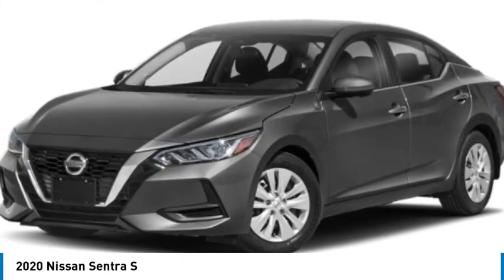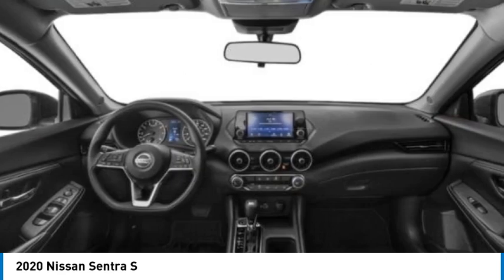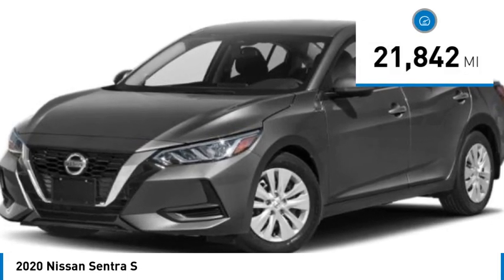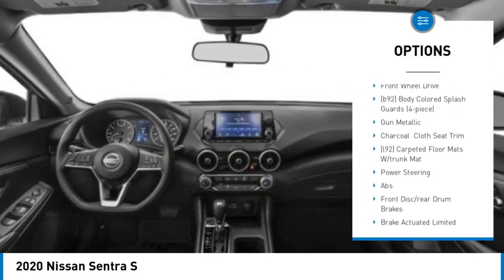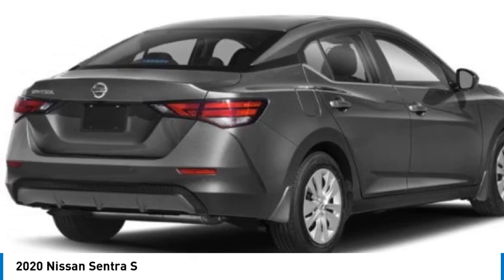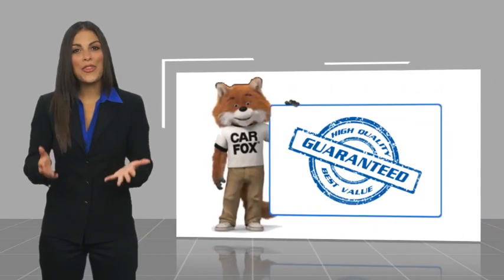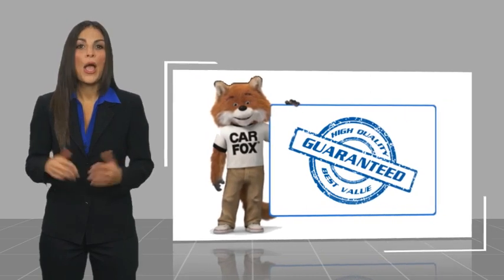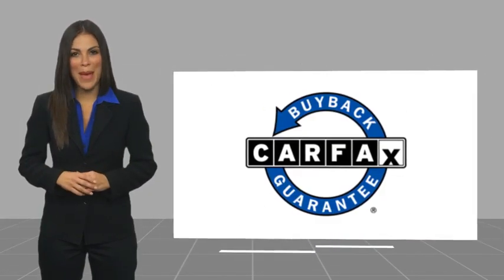2020 Nissan Sentra K11566A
2020 Nissan Sentra S

CVT with Xtronic, Charcoal Cloth. 2020 Nissan Sentra S Gun MetallicThis Sentra S includes CVT with Xtronic, Charcoal Cloth, 16 Steel Wheels w/Full Wheel Covers, 4 Speakers, ABS brakes, Air Conditioning, AM/FM radio, Auto High-beam Headlights, Blind Spot Warning, Body Colored Splash Guards (4-Piece), Brake assist, Bumpers: body-color, Carpeted Floor Mats w/Trunk Mat, Cloth Seat Trim, Delay-off headlights, Driver door bin, Driver vanity mirror, Dual front impact airbags, Dual front side impact airbags, Electronic Stability Control, Four wheel independent suspension, Front anti-roll bar, Front Bucket Seats, Front Center Armrest, Front reading lights, Fully automatic headlights, Illuminated entry, Knee airbag, Low tire pressure warning, Occupant sensing airbag, Outside temperature display, Overhead airbag, Overhead console, Panic alarm, Passenger door bin, Passenger vanity mirror, Power door mirrors, Power steering, Power windows, Radio data system, Radio: AM/FM w/RDS/MP3/Aux-In, Rear anti-roll bar, Rear Parking Sensors, Rear side impact airbag, Rear window defroster, Remote keyless entry, Speed control, Speed-sensing steering, Split folding rear seat, Steering wheel mounted audio controls, Tachometer, Telescoping steering wheel, Tilt steering wheel, Traction control, Trip computer, and Variably intermittent wipers . While every effort has been made to ensure display of accurate data, the vehicle listings within this web site may not reflect all accurate vehicle items. All Inventory listed is subject to prior sale. The vehicle photo displayed may be an example only. Pricing throughout the web site does not include any options that may have been installed at the dealership. Please see the dealer for details. Vehicles may be in transit or currently in production. Some vehicles are shown with optional equipment. See the actual vehicle for complete accuracy of features, options & pricing. Because of the numerous possible combinations of vehicle models, styles, colors and options, the vehicle pictures on this site may not match your vehicle exactly; however, it will match as closely as possible. Some vehicle images shown are stock photos and may not reflect your exact choice of vehicle, color, trim and specification. Not responsible for pricing or typographical errors. Virtual Inventory, Available Configurations and In-Transit inventory contains vehicles that have not actually been manufactured. These vehicles show consumers sample vehicles that may be available. Pricing, Options, Color, and other data pertaining to these vehicles are provided for example only. All information pertaining to these vehicles should be independently verified through the dealer. 29/39 City/Highway MPG90 DAYS TIL FIRST PAYMENT AVAILABLE ON PRE-OWNED CARS AND HOME DELIVERY UP TO 100 MILES. W.A.C. SEE DEALER FOR DETAILS. *Price excludes tax, tag, title, and electronic filing fee, as well as market adjustment and $599.50 Closing Fee. A copy of the advertisement must be presented at the time of purchase to receive any special or advertised price. Prior sales are excluded. Cannot be combined with website offers. We attempt to update this inventory regularly; however, there can be a lag between the sale of a vehicle and the updating of inventory. * The efficiency of eCommerce permits us to offer eCommerce consumers pricing benefits. Therefore, prices on this site are available only to consumers who initiate their transactions via email or the contact mechanism of this site. * While every reasonable effort is made to ensure the accuracy of this information, we are not responsible for any errors or omissions contained on these pages. Internet sale price must be presented at the time of sale, internet sales price does not include dealer installed terms. *If you enter a cell phone number, or another number that you later convert to a cell phone number, you agree that we may contact you at this number. You